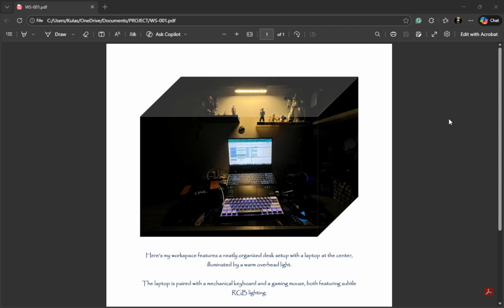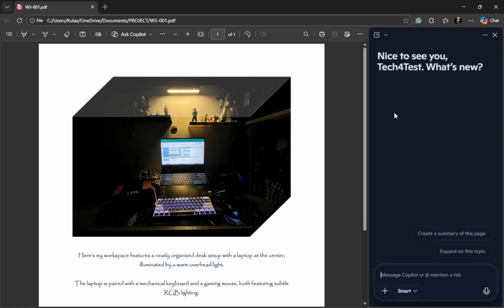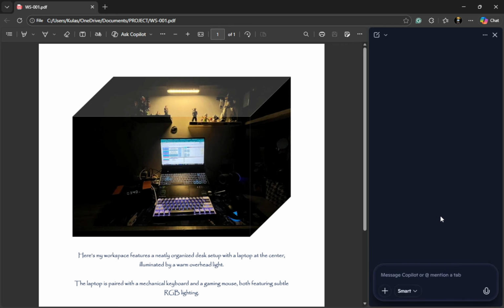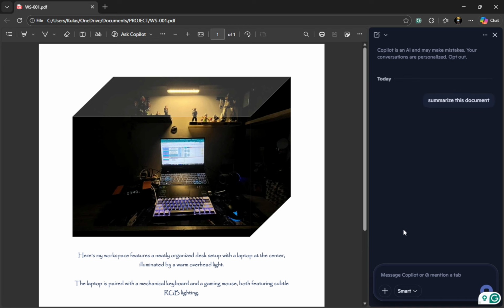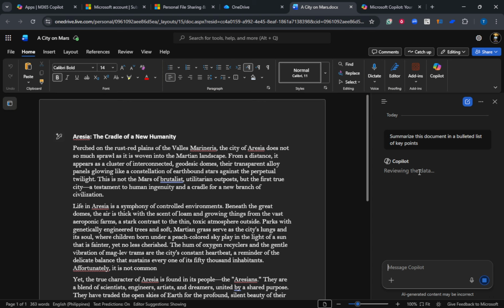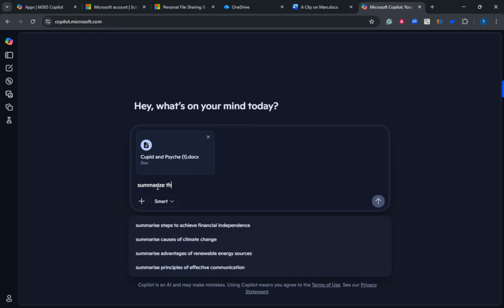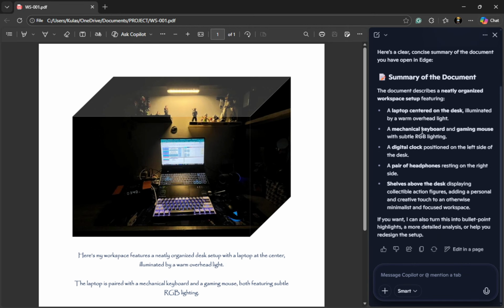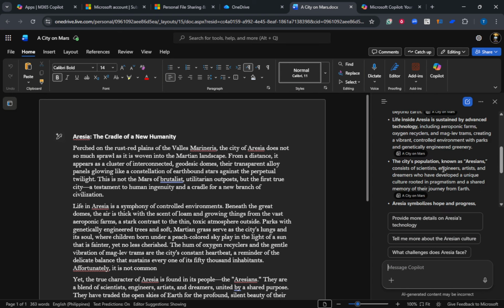How to Use Copilot to Summarize a PDF or Document [2026 Full Guide]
How to Use Copilot to Summarize a PDF or Document

In this video, we show you exactly how to use Copilot to summarize a PDF or document to quickly extract essential insights from lengthy files. We examine the core concepts of document analysis and the implementation of intelligent reading assistants to synthesize large volumes of data into actionable highlights.

Mastering this specific tool improves workflow, organization, and project quality by allowing for the rapid consumption of technical reports, research papers, and legal documents without manual parsing. We utilize the dashboard to upload source materials and navigate the account settings to ensure the AI has the necessary permissions to process external file formats, which is vital for maintaining a high-velocity research and administrative environment. By establishing an automated summarization process, you ensure that critical information is identified immediately, enabling faster decision-making across your professional projects.

Technical Specs: Software: Microsoft Copilot; Feature: Dashboard.